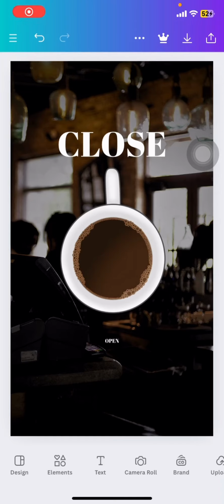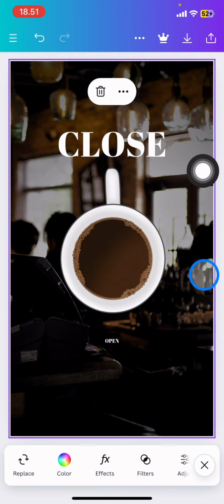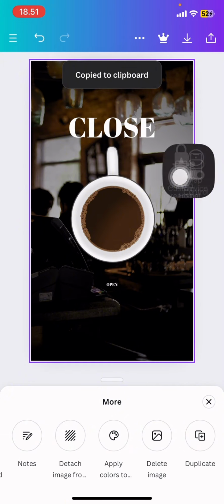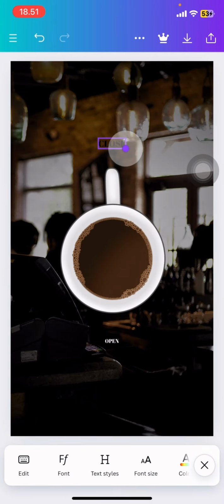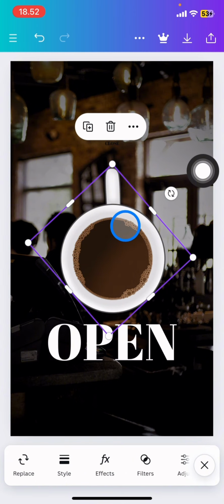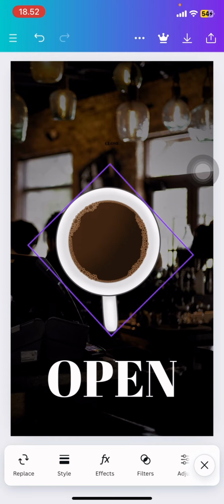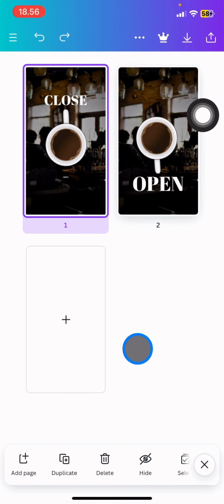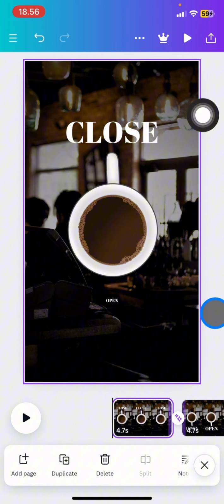Upgrade Your Video Editing On Canva: How To Create This Morph Transition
Now you can create an engaging content for your business. Enhance your editing skill and business brand with this Canva Tips